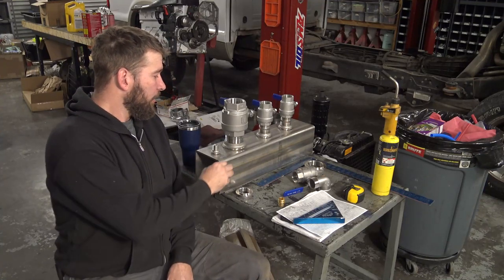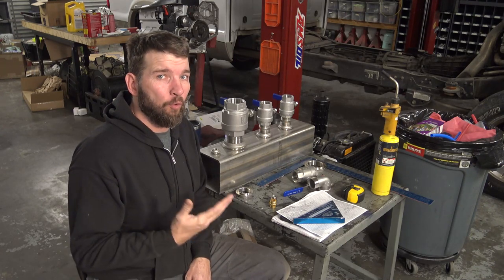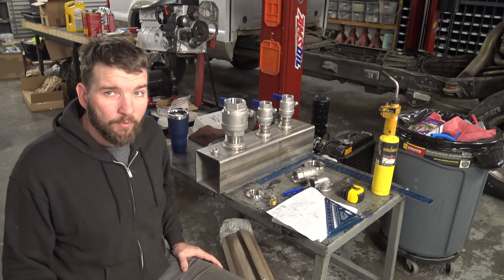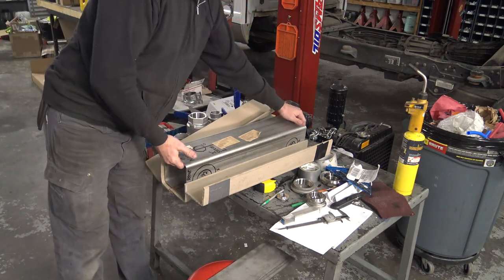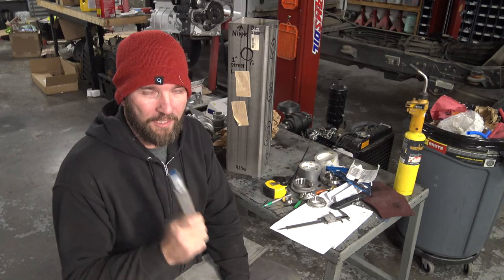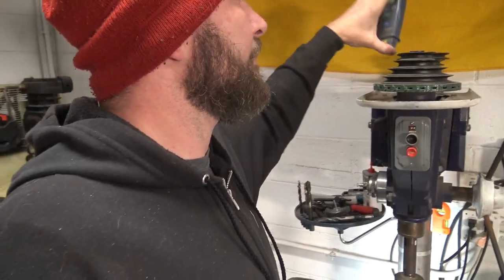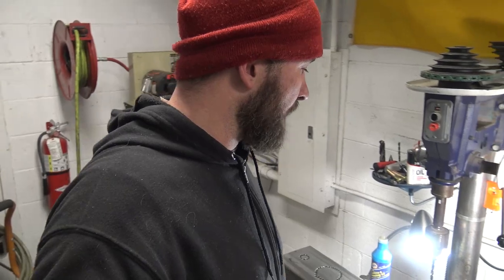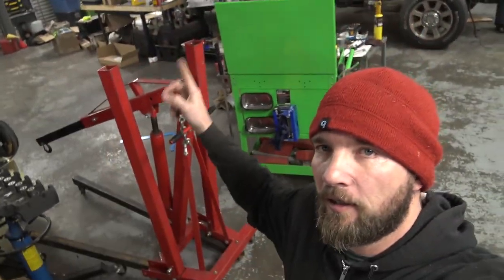Drilling Stainless Steel Without The Right Tools SUCKS!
CRC Knocker Loose
CRC Brakleen
white oil only absorbent mat
Gray absorb all mat
oil drain caddy for under a lift
camera that I use
microphone that I use
bendy tripod thing
cheap tripod I use
desktop microphone